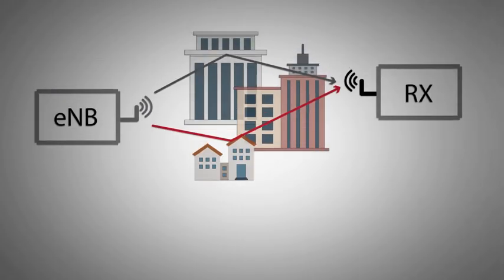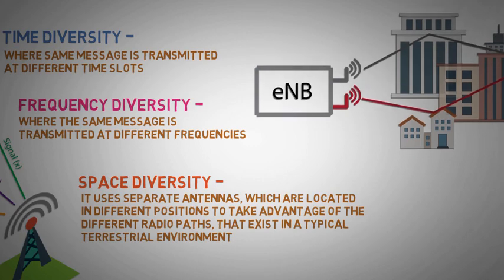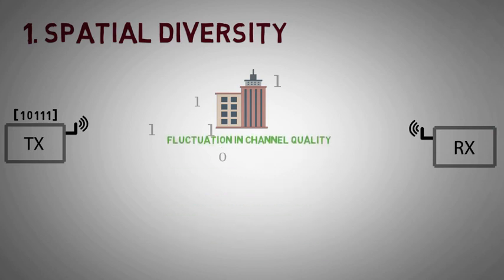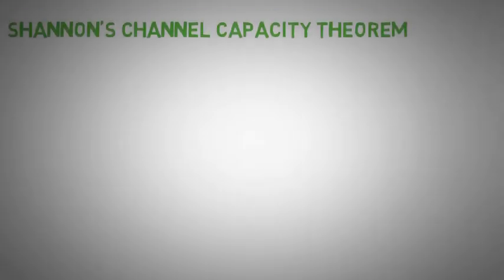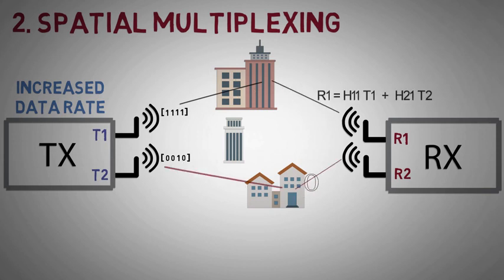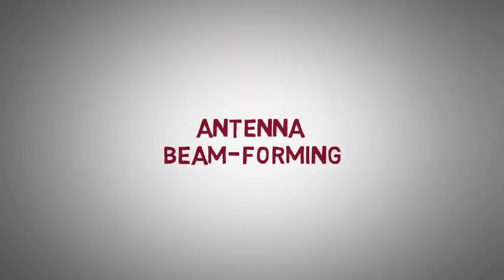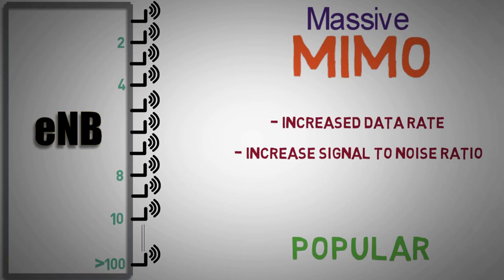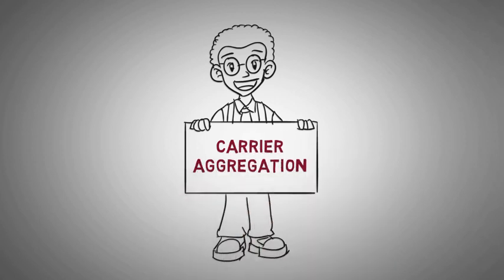2 8 MIMO Techniques Capacity & Coverage Enhancement Fundamentals of 4G LTE YouTube